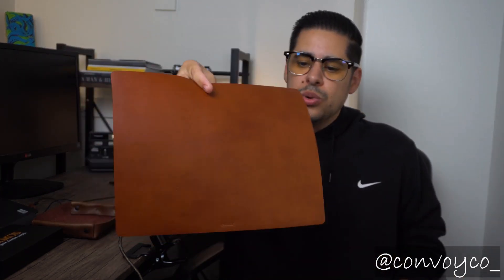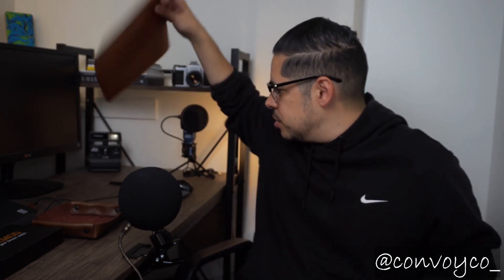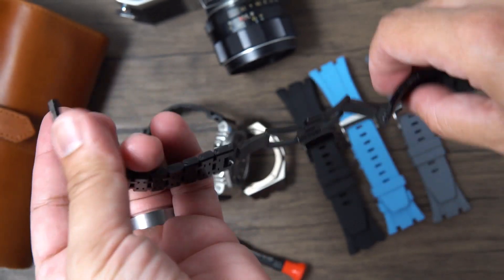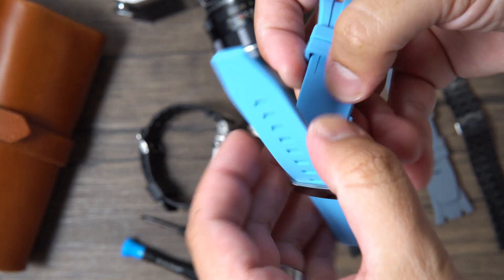The best Casioak kit on the market! GM2100 GMB2100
You can find the Podcast on: Apple Podcasts Spotify Anchor FM

Thank you and stay humble. Miguel - SWR